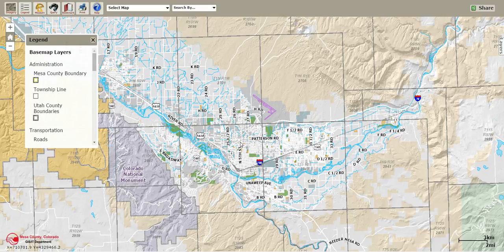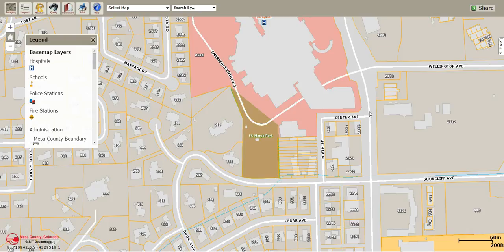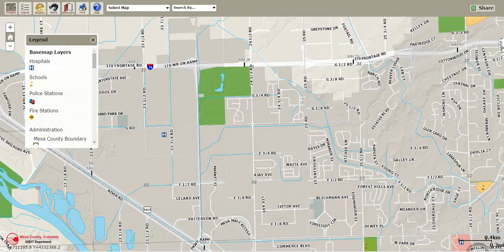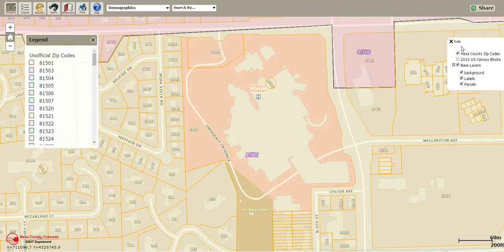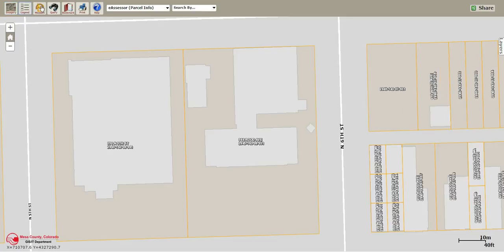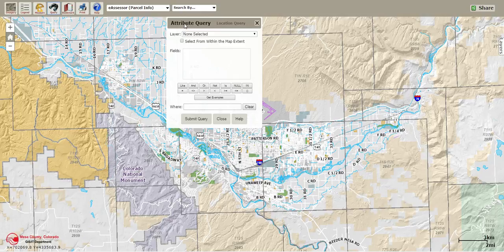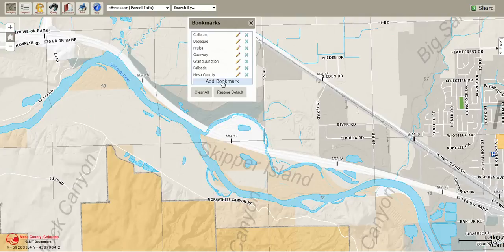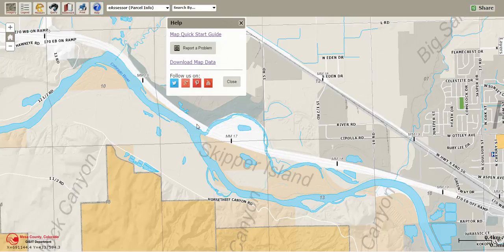How to Use the Mesa County Web Viewer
Learn the basics of using the Mesa County GIS web viewer including how to measure, query data and print your own custom maps.